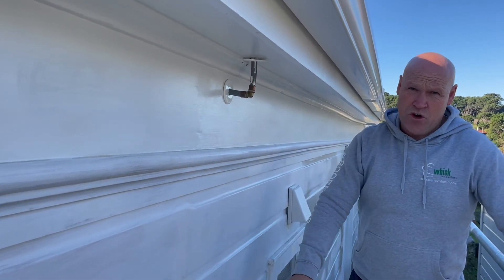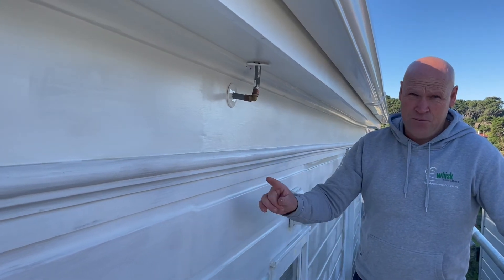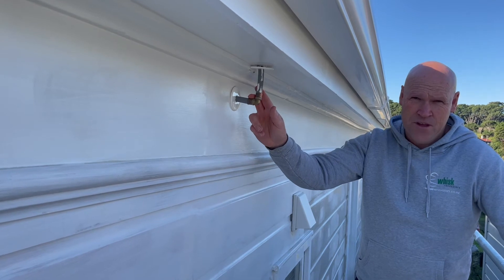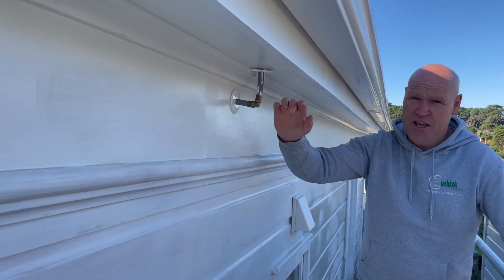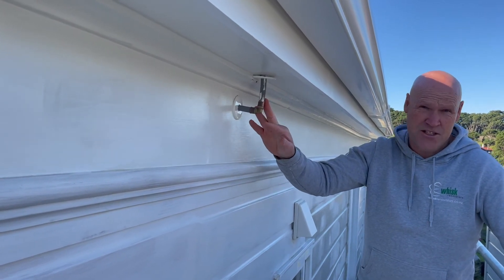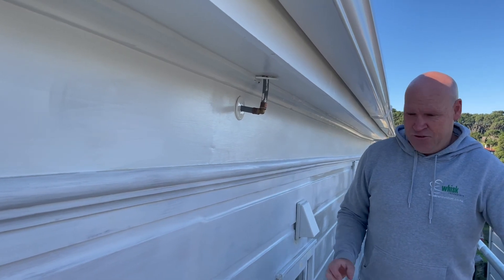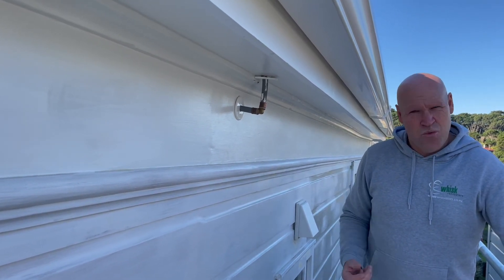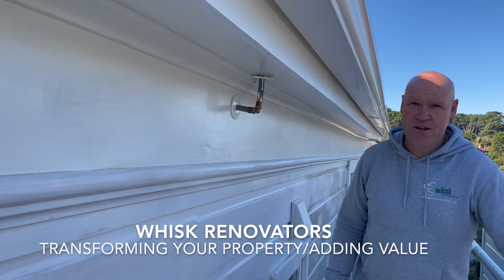Plumbing Work During Exterior Paint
Some creative plumbing had previously been undertaken at this property in an attempt to fix burst dux quest plumbing.

Whisk was called in to fix this problem as well as replace rotten weatherboards. By overseeing both issues, were were able to relocate the plumbing to its correct location and repair the weatherboards at the same time, creating a streamlined new look to the external walls to this house. This property looks new again, with no sign of the previous damages.

Contact Whisk Renovators today to discuss your exterior painting and maintenance needs.